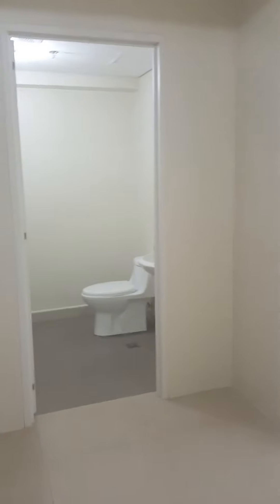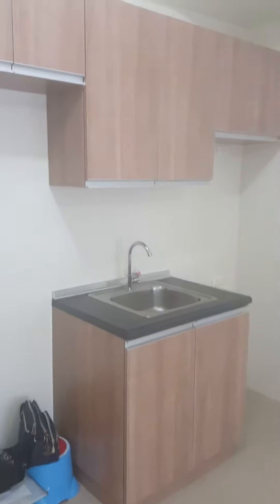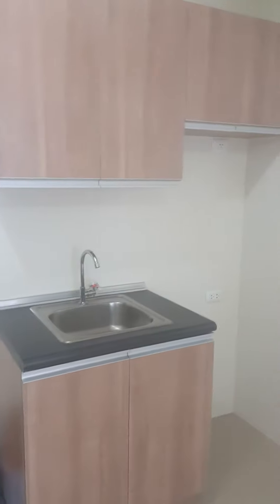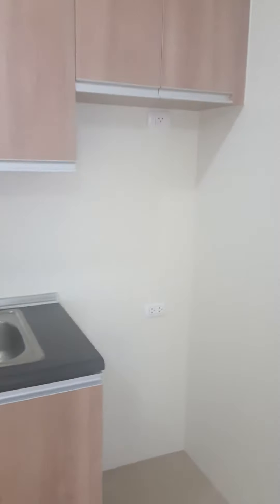[Rented]: Avida Centera 1BR Bare (T2-1619)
Avida Towers Centera Reliance
Location: near Edsa, Flair Towers, VRP Medical Center, TV5, Greenfield District, MRT Boni station, Pioneer

Bare/Unfurnished 1-bedroom condo for rent
16/F, Tower 2
36sqm 1-bedroom, no balcony
with 1 toilet and bath

With curtain rods and curtains in the living area and bedroom.
With shower curtain, towel holder and mirror in the bathroom.

Rate is inclusive of association dues, exclusive of utilities.
Minimum 12 months lease.
1-month security deposit, 1-month advance  & 11 post-dated checks.